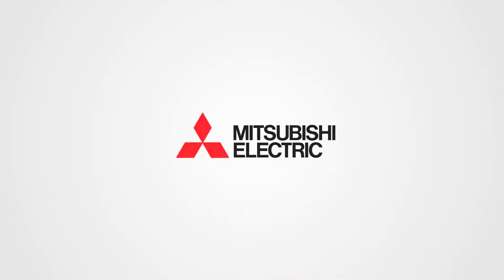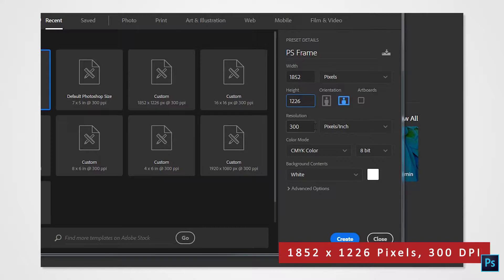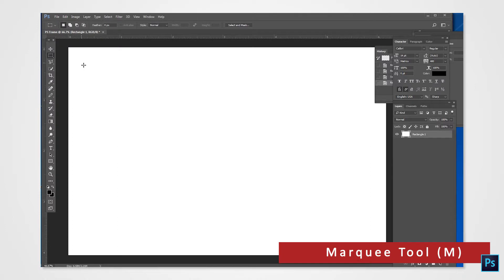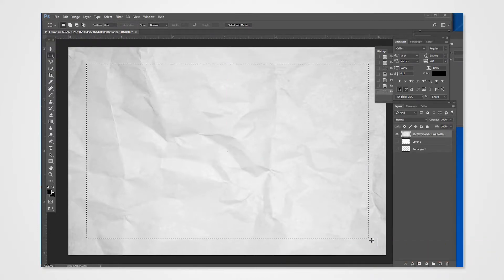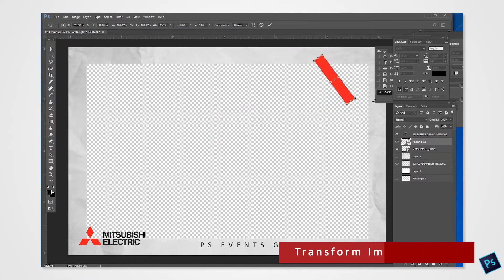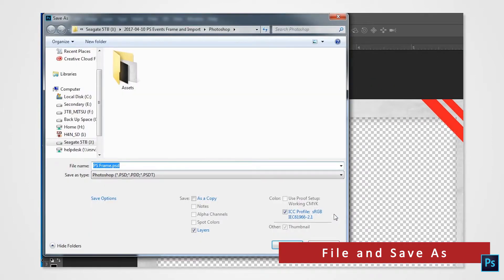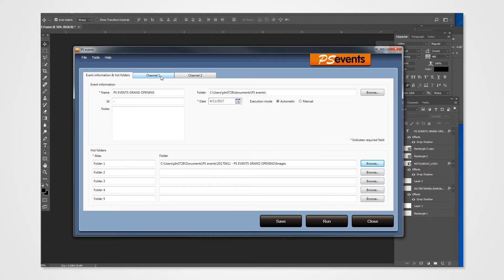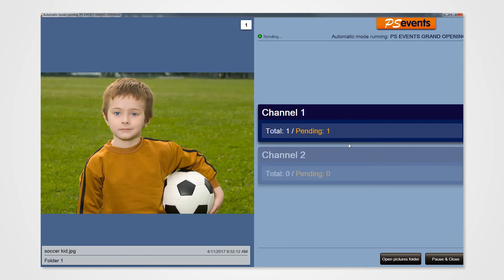How to Create a Border and Import on PS Events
How to create a border on Photoshop and import the frame into PS Events.